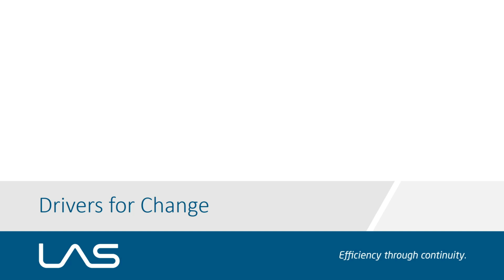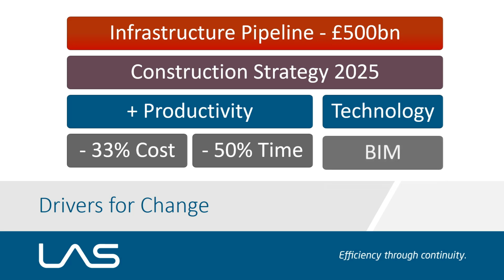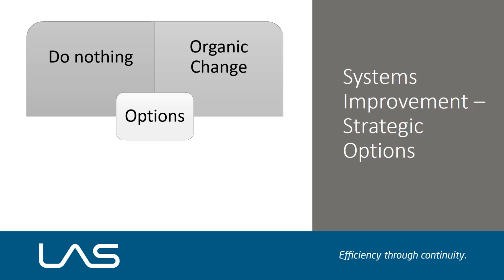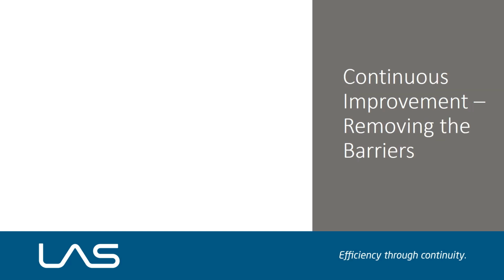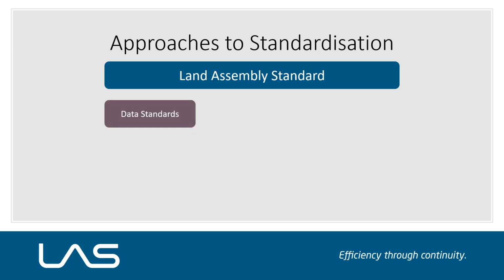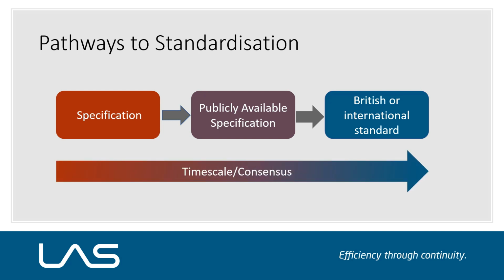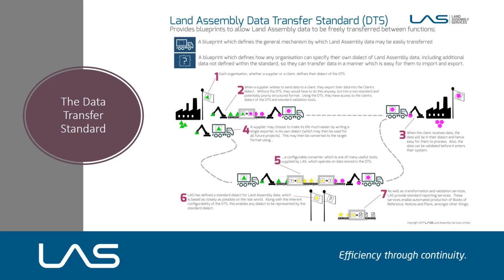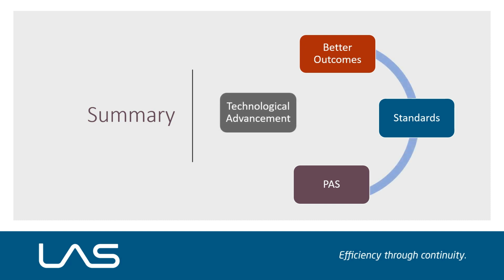System Improvement Strategy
Describes the mechanisms by which Land Assembly Systems may be improved.